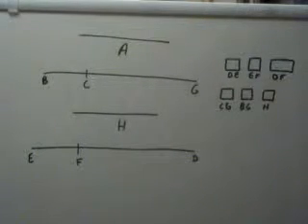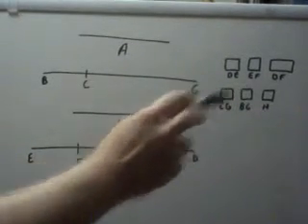Euclid B10 P86